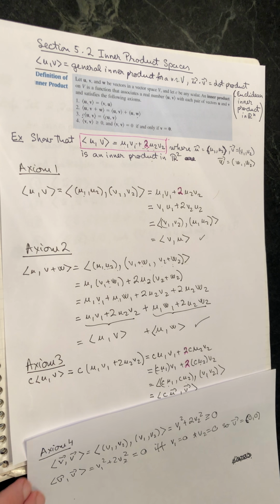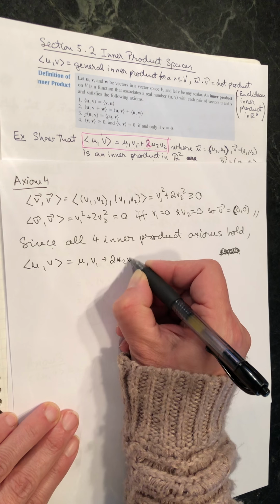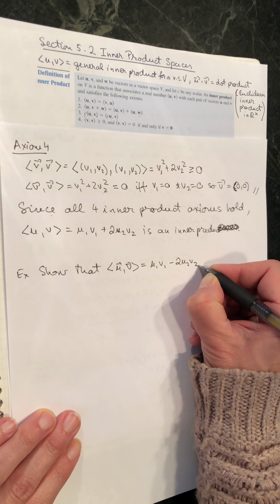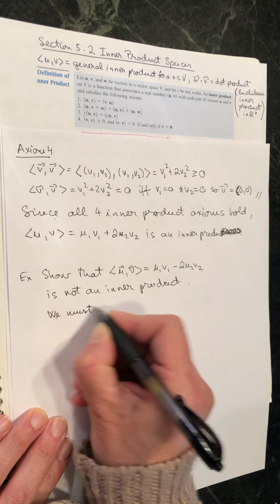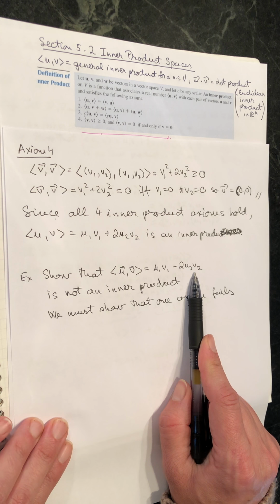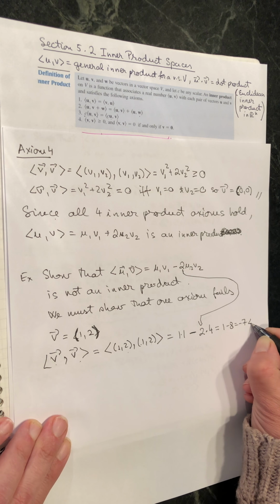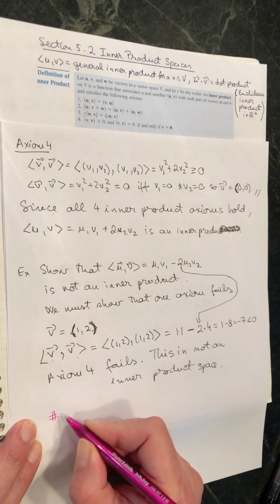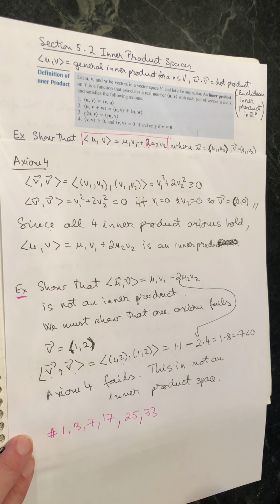Section 5.2 Part II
Axiom 4 and showing a product is not an inner product